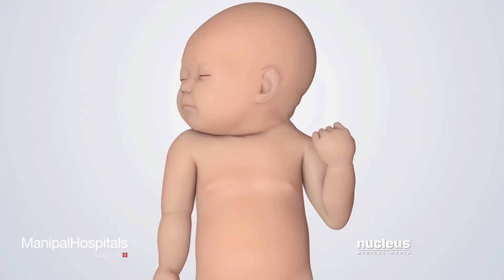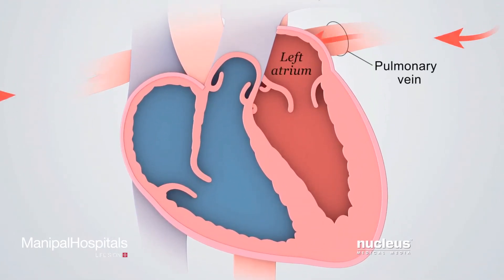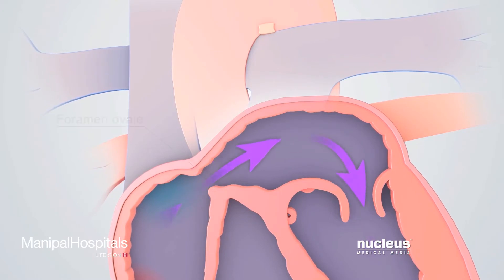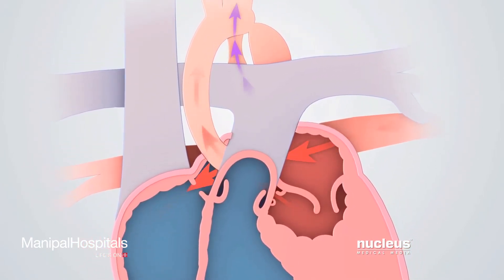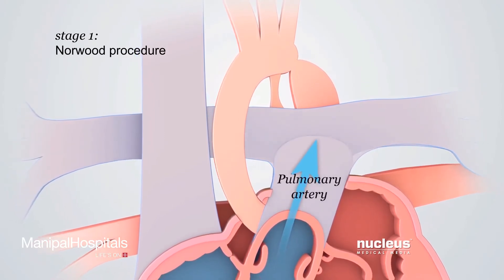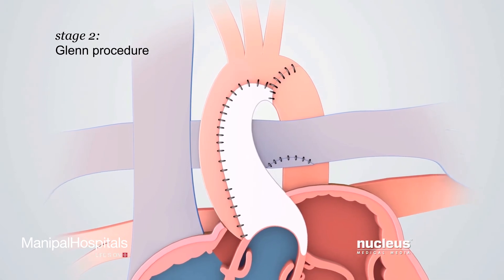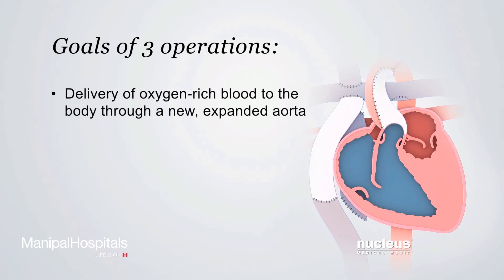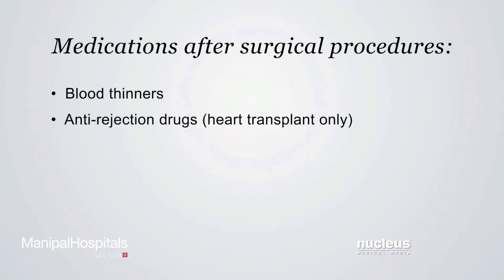Preoperative Stabilization Of Infants With Hypoplastic Left Heart Syndrome | HLHS - Manipal Hospital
What is Hypoplastic Left Heart Syndrome?
Hypoplastic Left Heart Syndrome is a condition where the heart of a foetus does not develop properly. The video begins with a description of the various chambers of the heart and then goes on to describe the path of blood in the heart and the flow of blood from the heart to the lungs and back, thereby oxygenating the blood.

In a foetus, this process does not occur as the foetus obtains its oxygen from the placenta and umbilical cord. The blood from the baby’s heart also bypasses the lungs through the ductus arteriosus and the foramen ovale.

 Normally, these openings close within a day, but in HLHS, the left ventricle and the aorta are smaller than normal and hence the closing of these openings would cause a life threatening condition. The symptoms of HLHS are then mentioned such as bluish grey skin colour and rapid breathing.

How can this be treated?
Three separate operations can be performed to treat this illness: the Norwood procedure in the first week after birth, the Glenn procedure about 6 months after this and the Fontan procedure between 18 months and 3 years old. The goals of the procedures are stated, mainly being the delivery of oxygenated blood, creation of a new heart-lung path for deoxygenated blood and the prevention of the mixing of the two. A heart transplant can also be done. The post surgical care and precautions are finally stated at the end of the video.

Manipal Hospitals is one of the leading healthcare brands in India. We are invested in the health and well-being of our community and frequently post informational videos on our channel in order to create awareness.